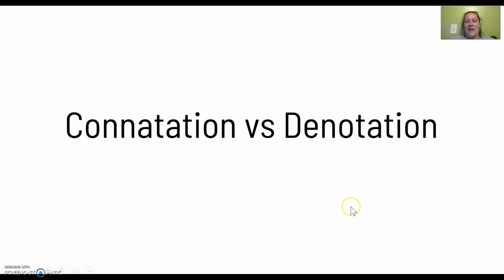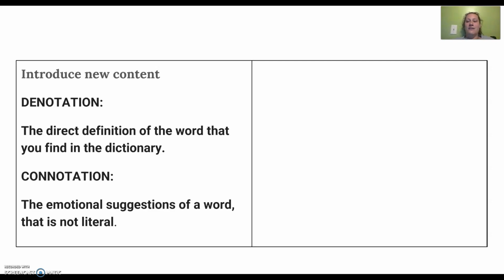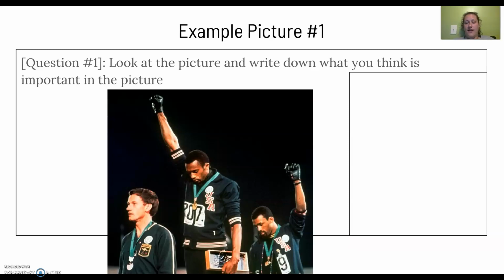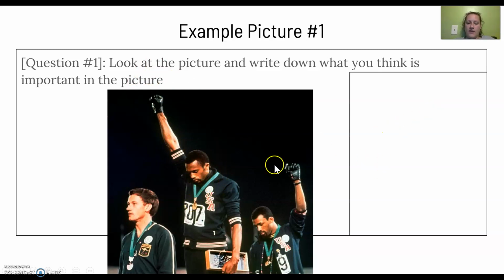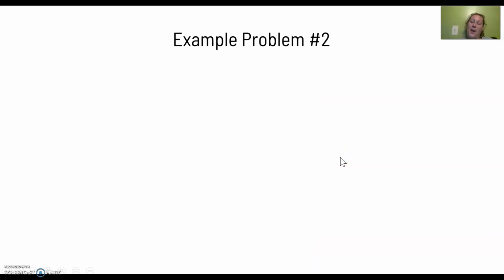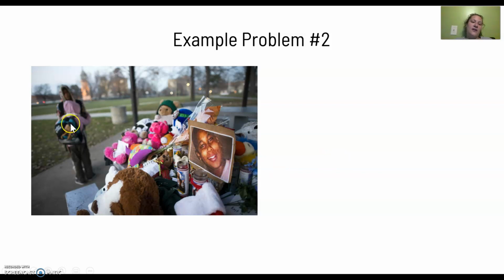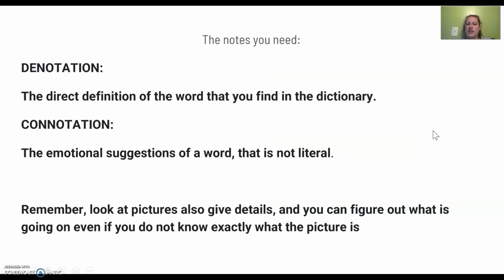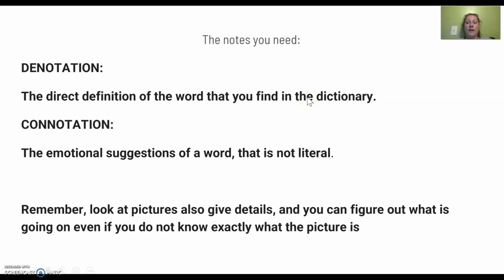Modern Classroom lesson 2